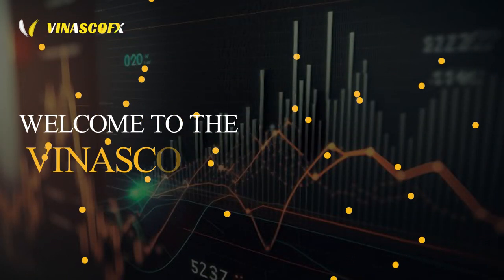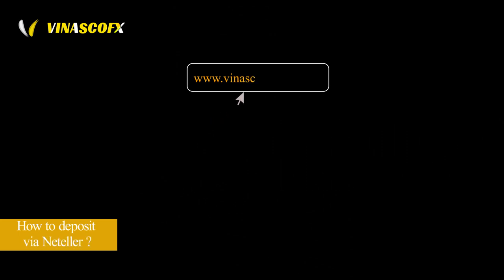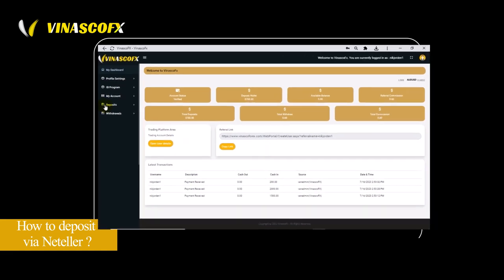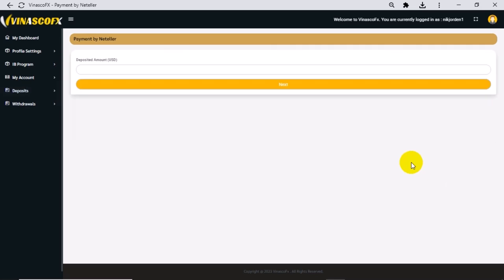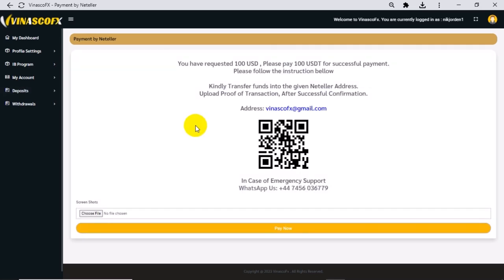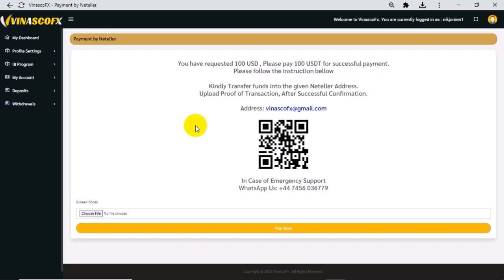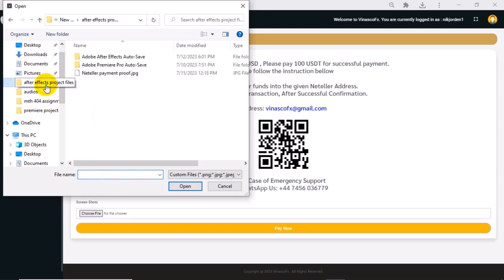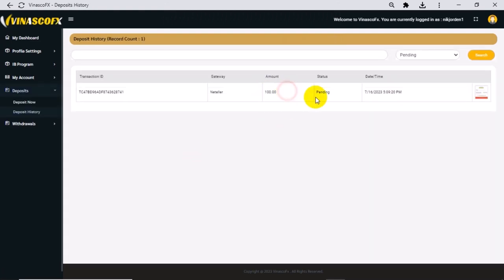How To Deposit Via Neteller In VinascoFX ?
Let's start this of by explaining what it is and what it means. VinascoFX is a FX Broker that allows you to trade the securities and asset's in your trading account.

Trust and reliability in a global scale widespread coverage across international markets.

The VinascoFX group provide services for trading the financial markets.

vinascofx VinascoFx VertexFx forex forextrading trading crypto cryptocurrency youtube broker brokerage How To Deposit Via Neteller In VinascoFX ?